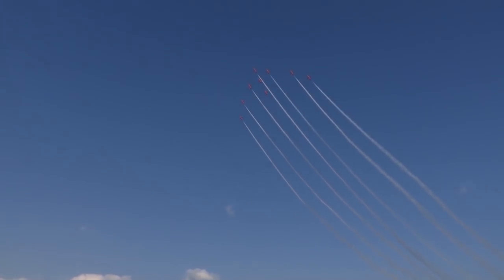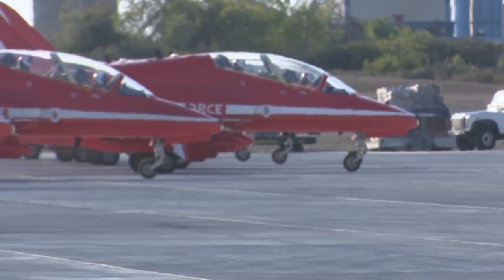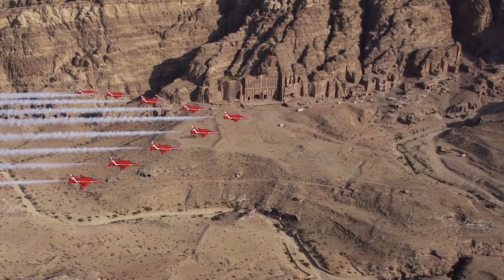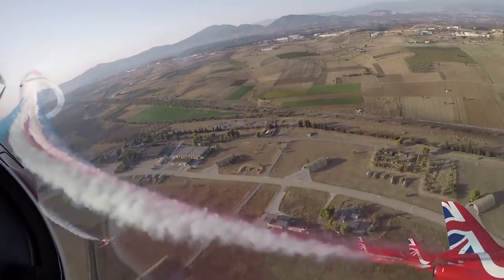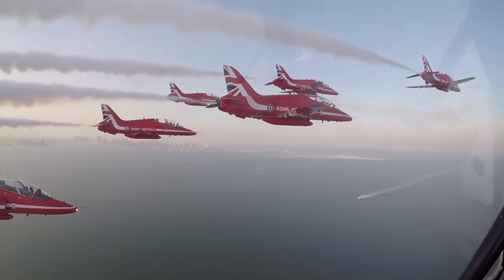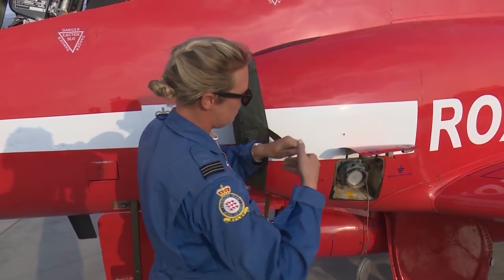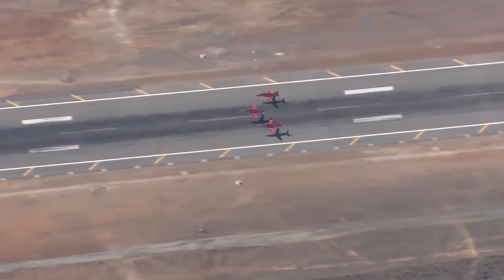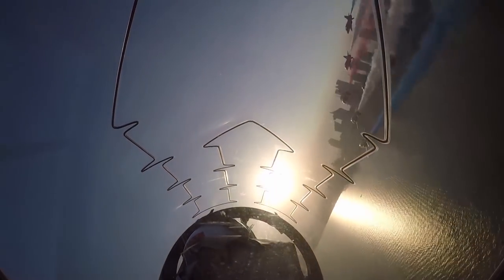Sky-High With The Red Arrows | Forces TV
The Royal Air Force Aerobatic Team - or Red Arrows - are known for thrilling crowds around the world, reaching speeds of over 600 miles per hour and leaving their iconic coloured vapour trails. But while that's part of their job, they also play a key role for Britain...

Watch Forces 360 every Monday at 18:00 (BST) exclusively on Forces TV (Freeview 96, Sky 264, Freesat 165 and Virgin 277).